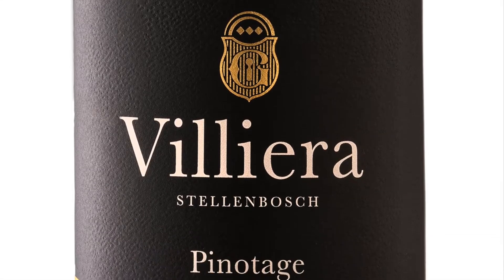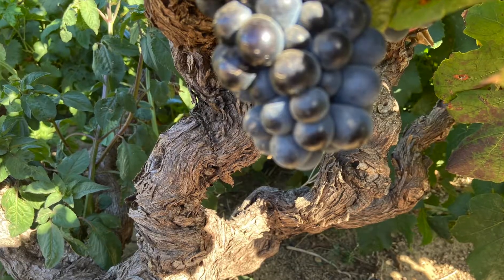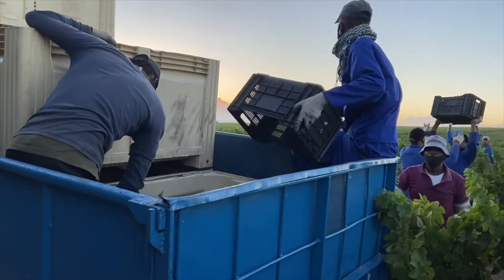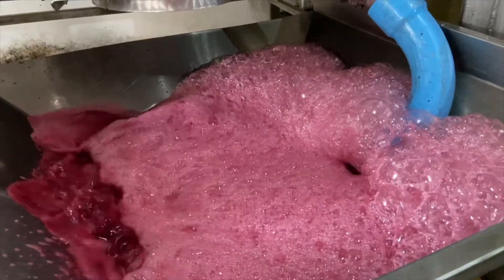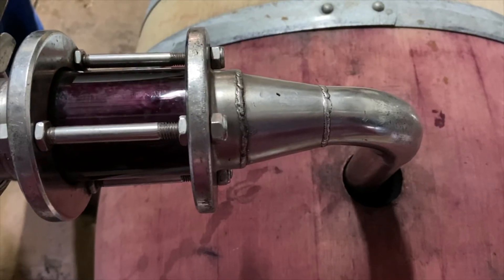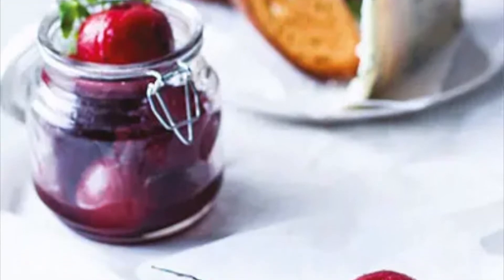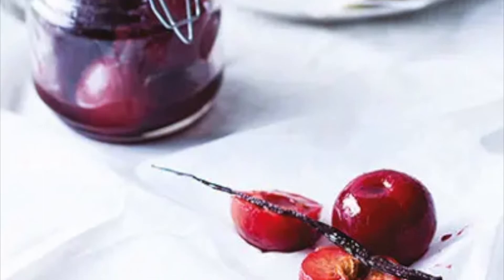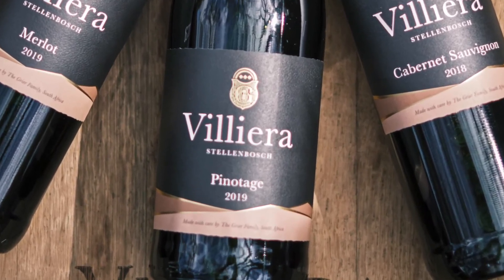Wine Stories: Villiera Pinotage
The Villiera Pinotage is intensely flavoured and positively reflects its terroir. The grapes from largely old vines are handpicked at optimum ripeness to ensure ripe tannins. This wine is well balanced and can be enjoyed now with the potential to age for a further 5 years.